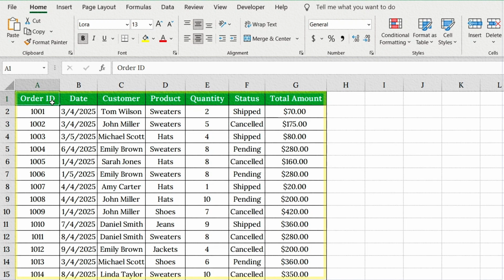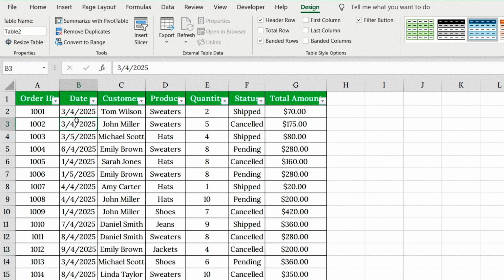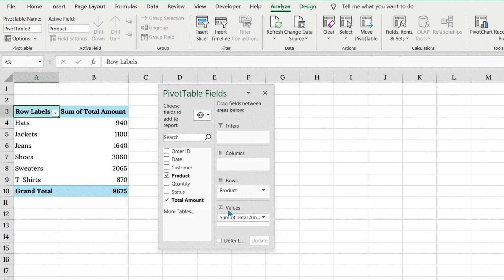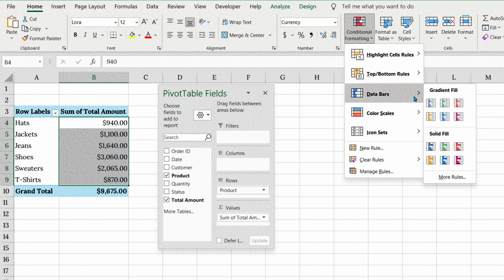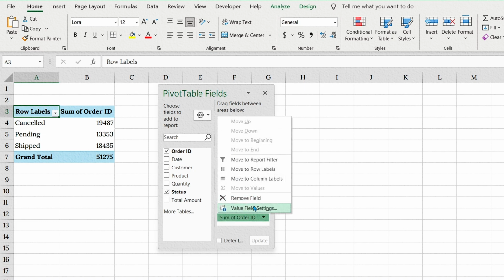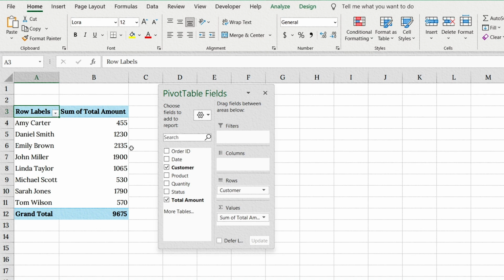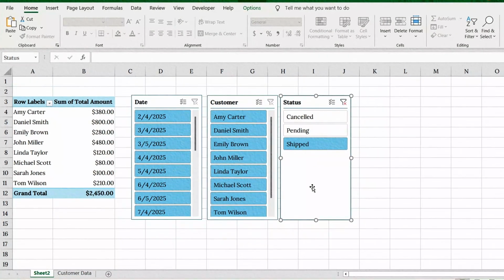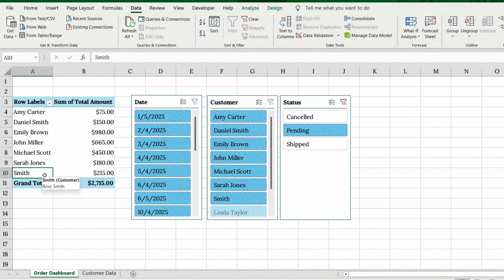Excel Pivot Table Magic: Track Orders Like a Pro! (Updated)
📦 How to Track Orders in Excel – Easy Pivot Table Tutorial (Beginner Friendly)
Hello friends! Want to track your orders in Excel without writing a single formula? 🚀 In this beginner-friendly tutorial, I’ll show you exactly how to use Pivot Tables to create a powerful, dynamic Order Tracking Dashboard — no coding, no confusion — just clean and clear Excel magic! 🌟

✅ In this video, you'll learn:
→How to turn your raw data into an Excel Table (using Ctrl + T) for smarter analysis.
→How to insert a Pivot Table quickly and easily.
→How to track total sales by product with just a few clicks.
→How to format sales values as currency for clear and professional reports.
→How to highlight large sales instantly using Conditional Formatting.
→How to count orders by status (like Shipped, Pending, Cancelled) without formulas!
→How to see total sales by customer with simple Pivot Table settings.
→How to add interactive filters with Slicers for a dynamic Excel Dashboard.
→Why refreshing your Pivot Table is important when your data updates.

📊 Whether you want to analyze sales, manage orders, or build dashboards, this Excel Pivot Table tutorial will make it easy for you — even if you’re just starting out!

💬 Have a question about Excel Pivot Tables? Drop it in the comments! I reply to every question. 🙌

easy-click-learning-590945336